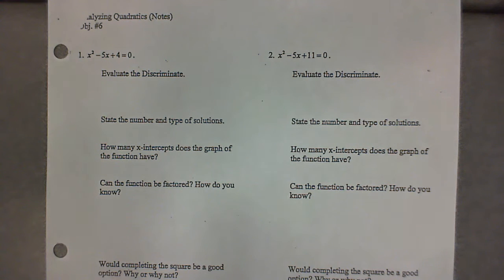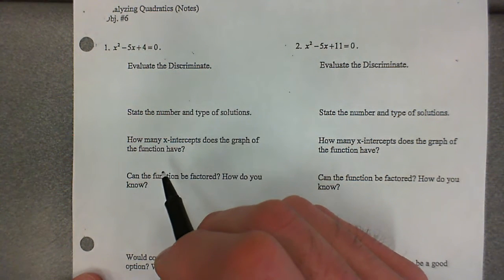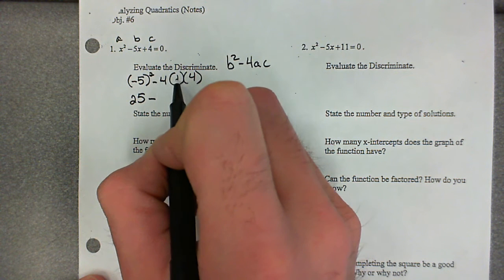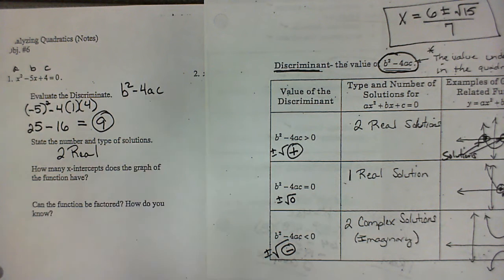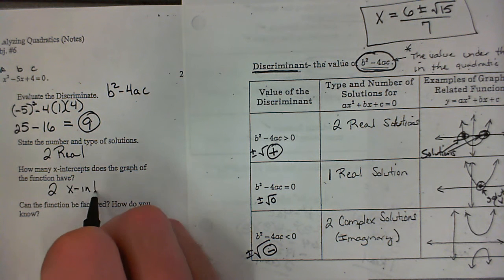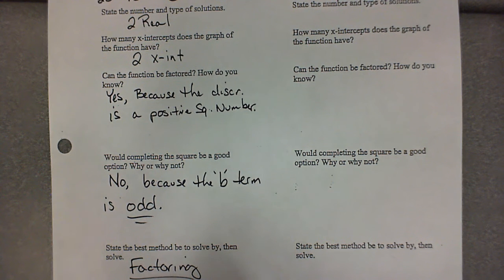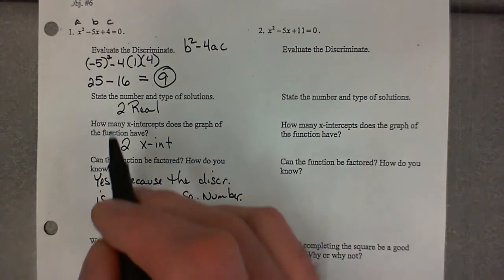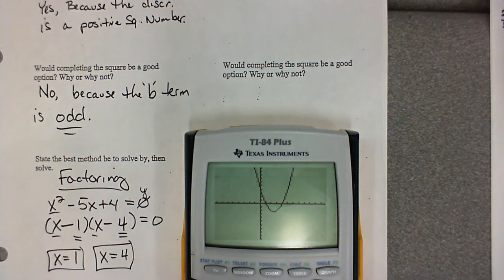Unit #4 Analyzing Quadratics Notes #1.wmv